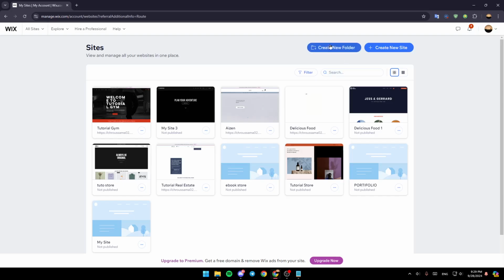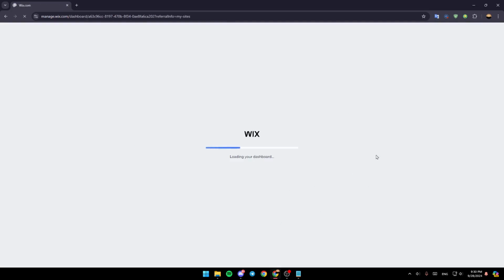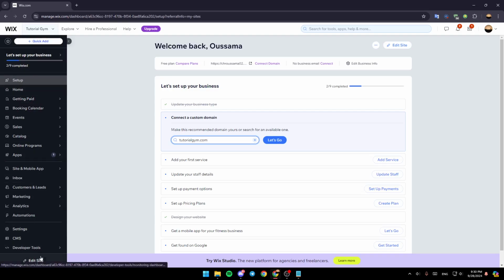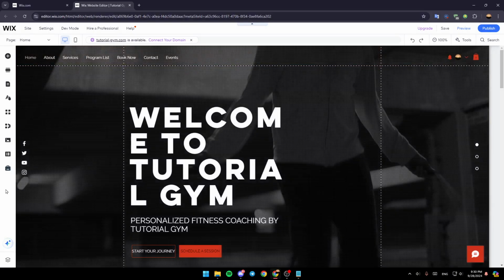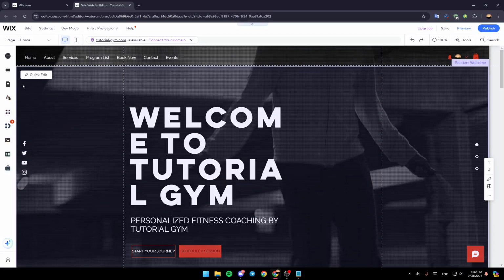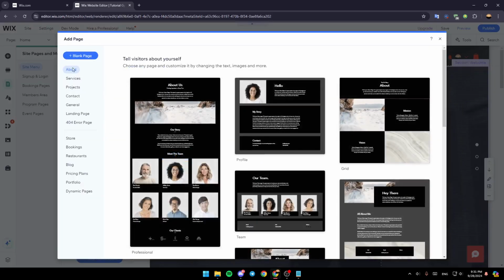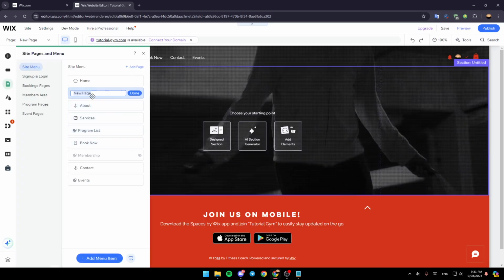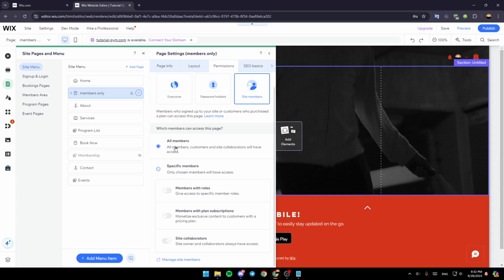How To Create A Memners Area On Wix Tutorial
Today we talk about create a memners area on wix,wix website tutorial,member login wix,wix tutorial,wix member only pages,wix members area tutorial